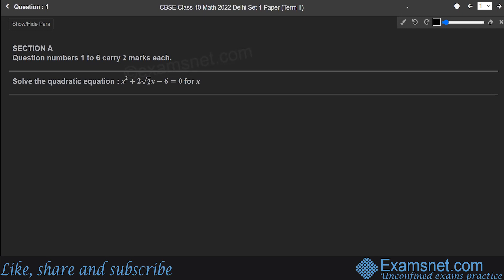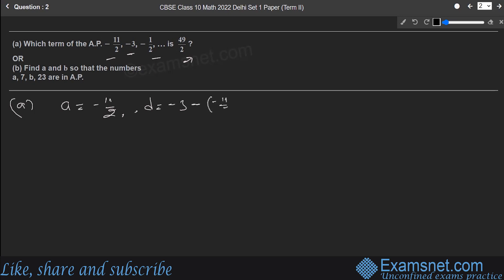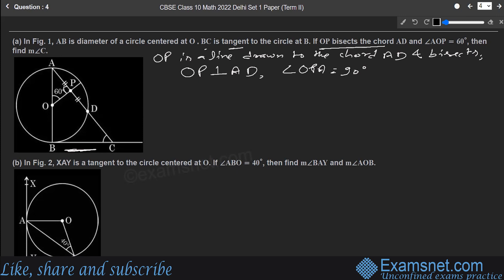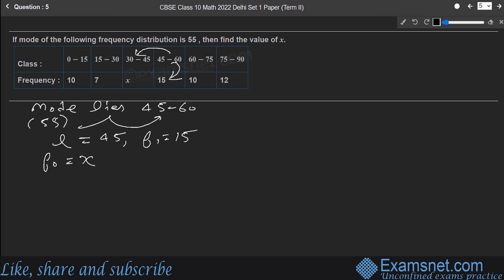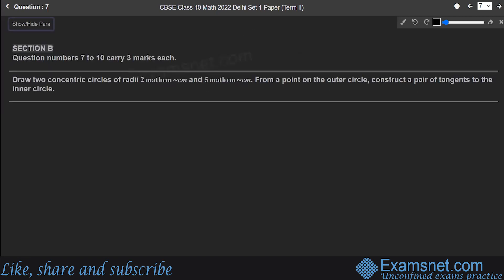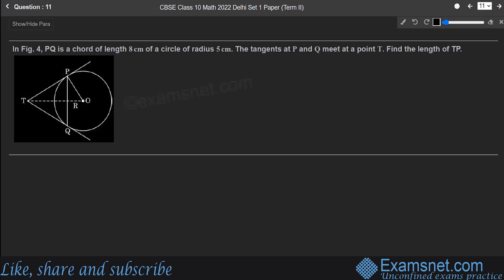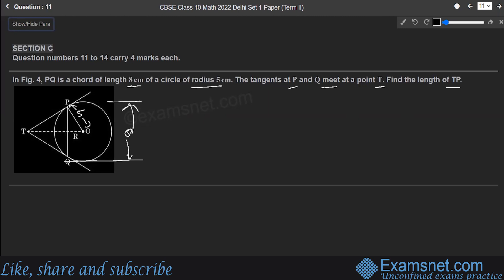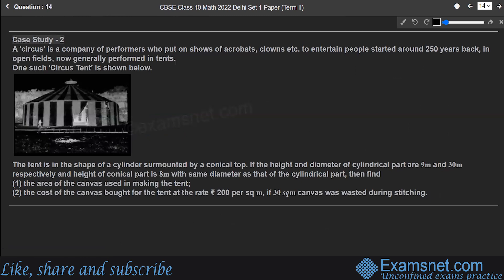CBSE Delhi 2022 Term 2 Class 10 Math Paper Solutions and Analysis All Ssets Solutions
CBSE Delhi 2022 Term 2 Class 10 Math Paper Solutions and Analysis All Sets Solutions

Jump to Questions:
00:00:00 - Intro
00:00:16 - Question 1
00:02:27 - Question 2
00:05:44 - Question 3
00:06:13 - Question 4
00:14:00 - Question 5
00:16:28 - Question 6
00:18:08 - Question 7
00:18:25 - Question 8
00:20:59 - Question 9
00:28:14 - Question 10
00:31:32 - Question 11
00:39:43 - Question 12
00:45:27 - Question 13
00:51:44 - Question 14
00:58:20 - Set 2 Question 1
01:01:36 - Set 2 Question 2
01:04:22 - Set 2 Question 3
01:04:33 - Set 2 Question 4
01:12:15 - Set 3 Question 1
01:14:52 - Set 3 Question 2
01:17:27 - Set 3 Question 3
01:17:37 - Set 3 Question 4